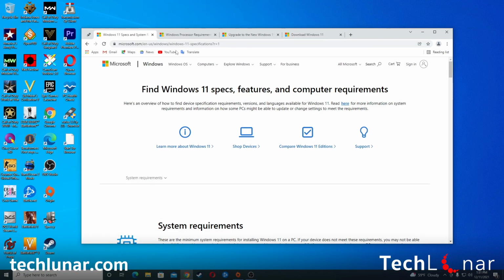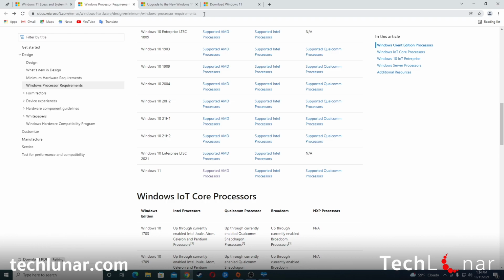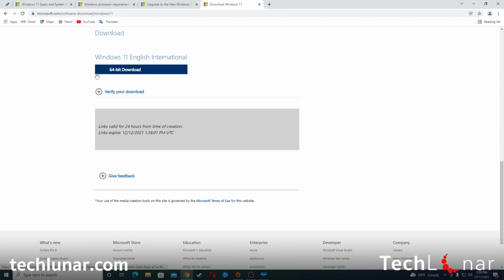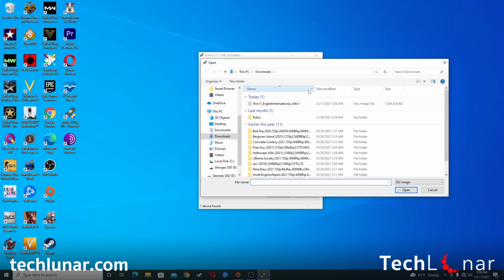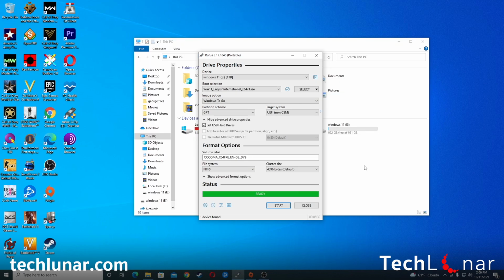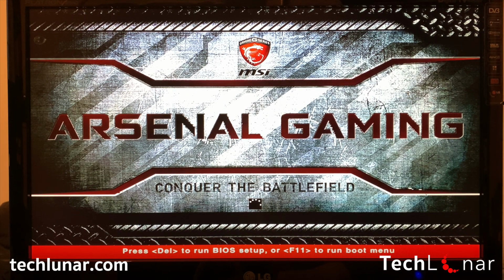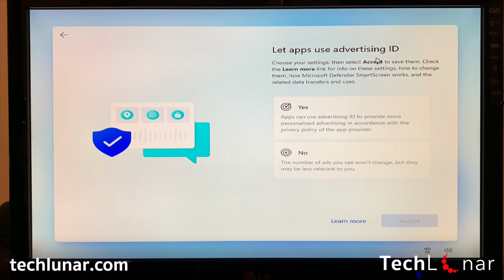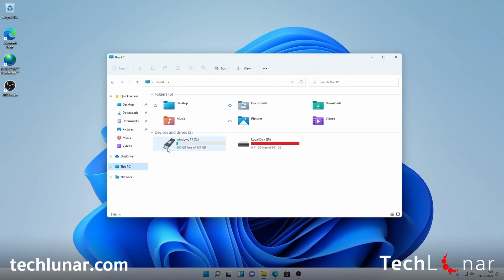How to Install Windows 11 on External Hard Drive (or Pendrive)? Bypass the Requirements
Installing Windows 11 on an external hard drive is not as complicated as many people might think. Of course, to ensure that Windows 11 runs smoothly, I highly recommend you to install it on an external SSD (recommended links below). I have a 1TB SSD external drive, which should be enough to install it and run Windows 11 on any computer.

Recommended External Hard Drives:
SAMSUNG Type-C USB Flash Drive
Seagate HDD
Crucial SSD
SATA to USB-C Cable (you need this to connect the Crucial SSD to your Mac).

For quick access:
UK:

👉 For you!